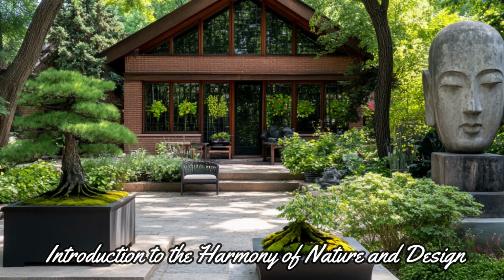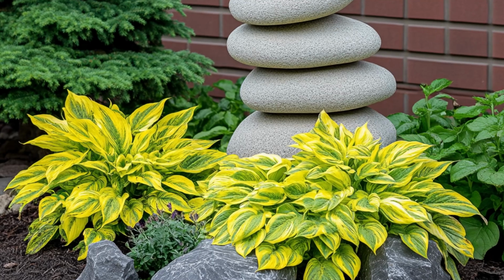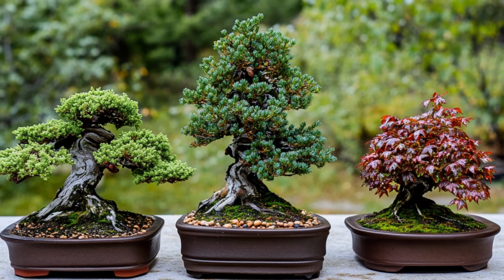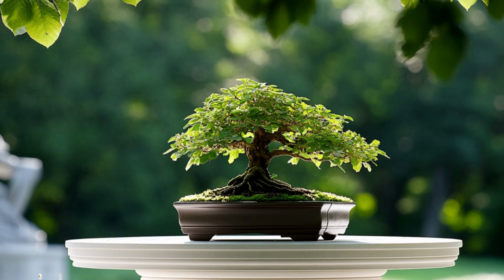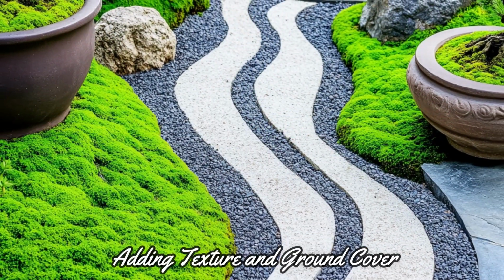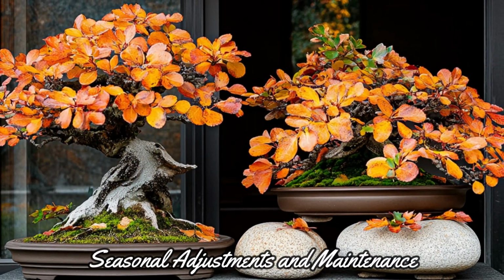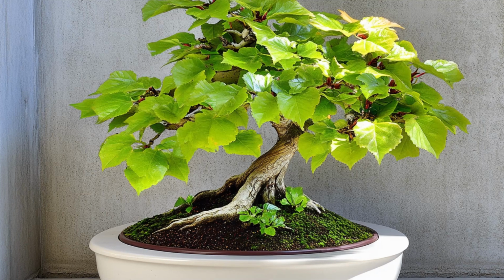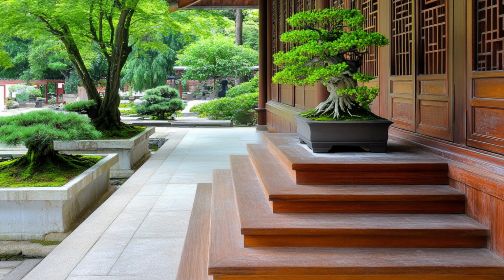The Artful Union of Bonsai and Garden Decor: Creating Coolness and Tranquility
Creating a tranquil garden space that soothes the mind and elevates the senses is more achievable than ever with the combination of bonsai trees and garden art decor. This harmonious duo not only adds a visually pleasing aesthetic but also introduces a sense of mindfulness and natural elegance to any space. Whether you have a sprawling backyard or a compact balcony, using bonsai as a focal point with complementary artistic elements such as stone lanterns or water features helps in crafting a personalized and peaceful oasis. This fusion is rooted in centuries-old traditions of Zen garden design, now embraced in modern landscaping.

Integrating bonsai tree decor with outdoor garden sculptures brings depth and intention to your garden layout. Selecting the right bonsai species—such as juniper, pine, or maple—and pairing them with rustic elements like weathered stones, ceramic figures, and textured ground cover can instantly elevate your outdoor design. Additions such as water features and soft lighting enhance the feeling of coolness and calm, promoting garden tranquility and balance. For those with limited space, even small patios or windowsills can be transformed with miniature landscapes using the principles of Japanese garden design.

Ultimately, this artistic approach to garden styling encourages minimalism, seasonal appreciation, and emotional connection with nature. By embracing bonsai landscaping ideas, homeowners can create a unique retreat that reflects personal style while promoting inner peace. The careful placement of bonsai and artistic features helps establish focal points, guiding the eye and the spirit. As outdoor decor trends move toward sustainability and serenity, bonsai and garden art continue to be top choices for achieving a visually appealing and spiritually fulfilling outdoor sanctuary.

Chapters Based on Sub-Headings:

Introduction to the Harmony of Nature and Design

Understanding the Bonsai Philosophy

The Essence of Garden Art

Why Combine Bonsai with Garden Art?

Choosing the Right Bonsai Trees

Selecting Complementary Garden Art Pieces

Creating Focal Points in the Garden

Integrating Water for Coolness

Playing with Light and Shadows

Adding Texture and Ground Cover

Embracing Minimalism

Seasonal Adjustments and Maintenance

Personalizing Your Space

Bonsai as a Living Sculpture

Designing Small Spaces

Conclusion: A Garden of Tranquility